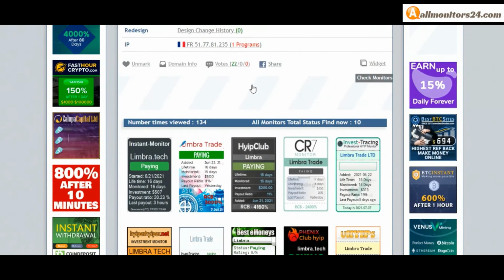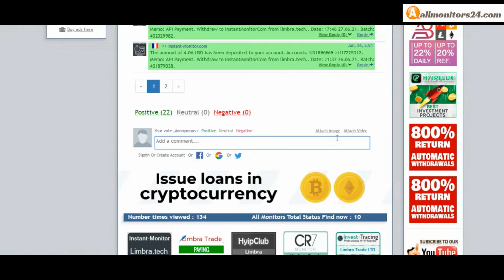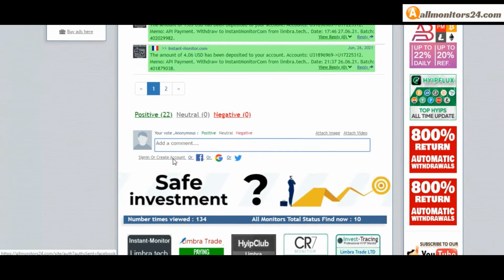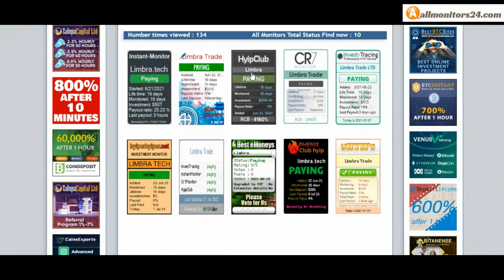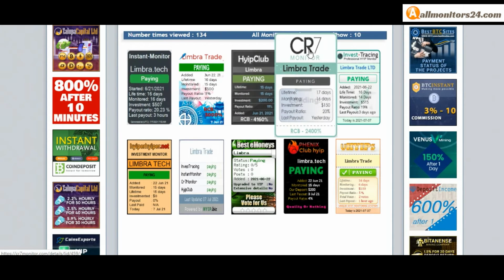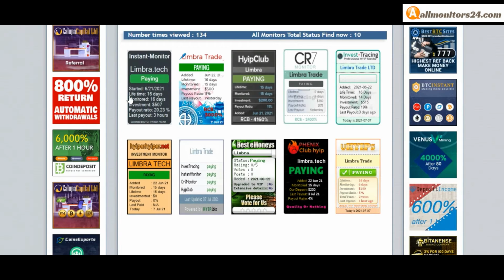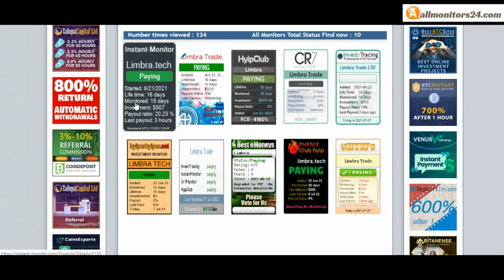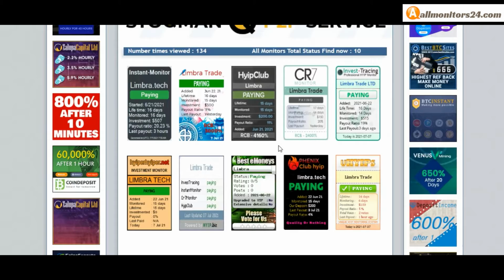limbra.tech, Reviews Scam Or Paying ?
Allmonitors24.com help you to find  check website is paying or a scam be safe  more info about - limbra.tech - visit this link